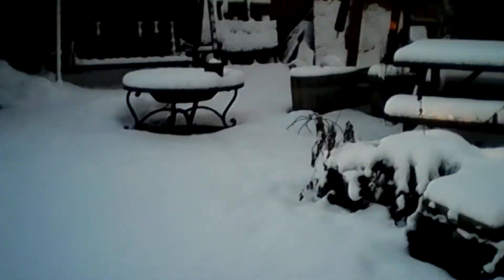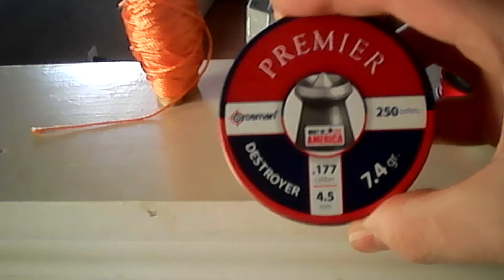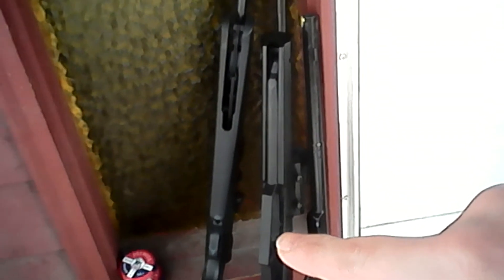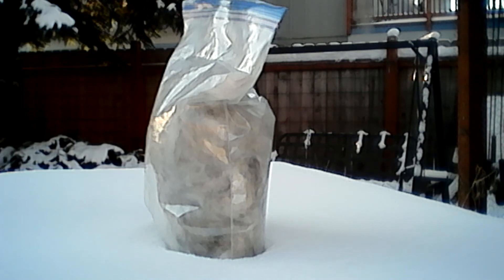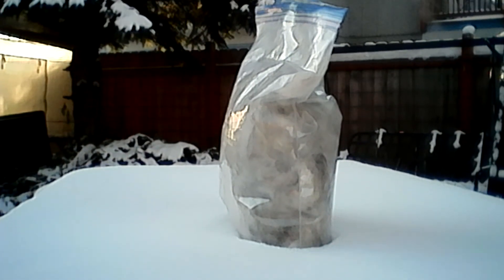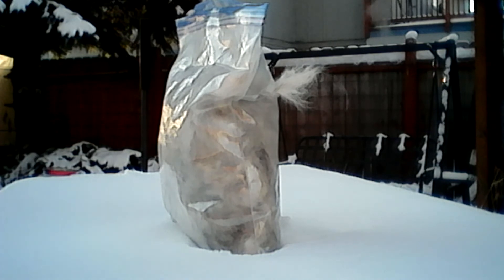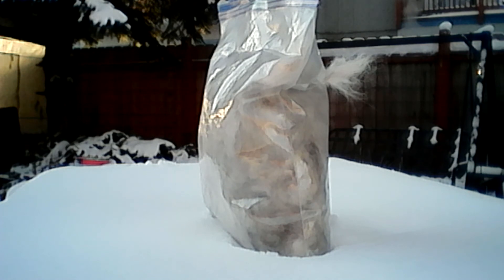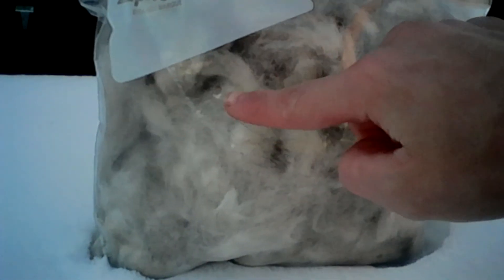Is Dog Fur Pellet Proof?